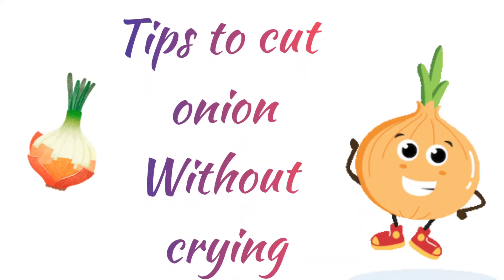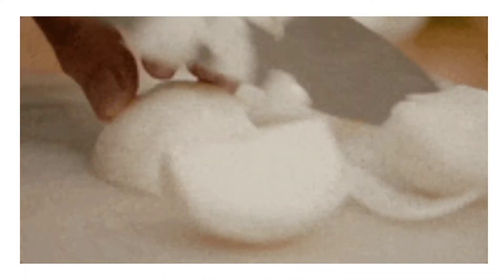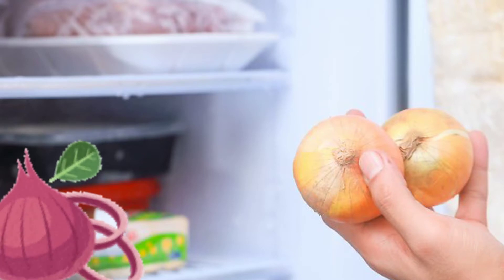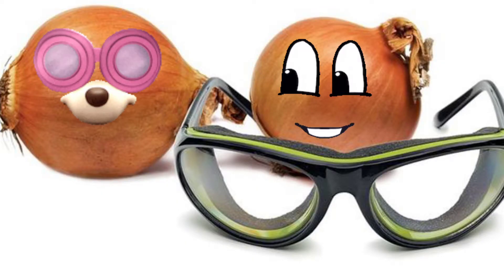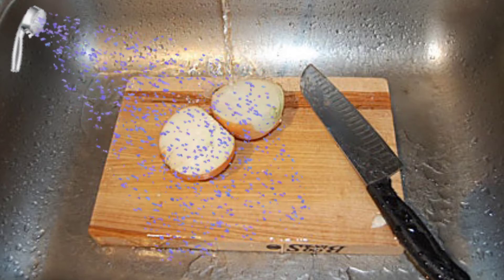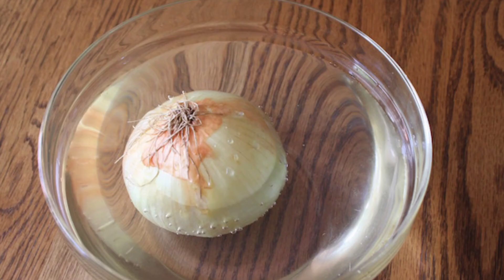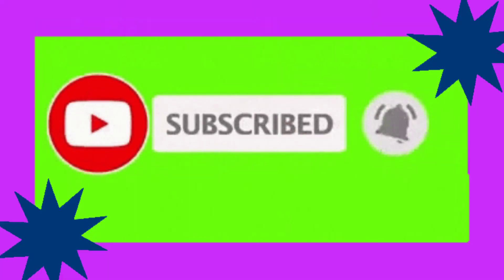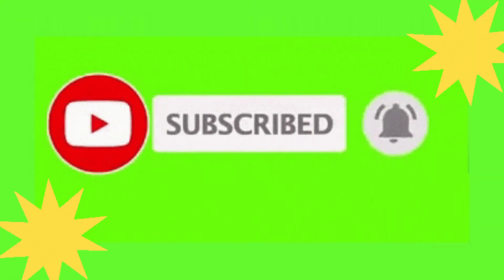Ways to CUT an ONION without CRYING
Simple ways to cut an ONION without CRYING 😢